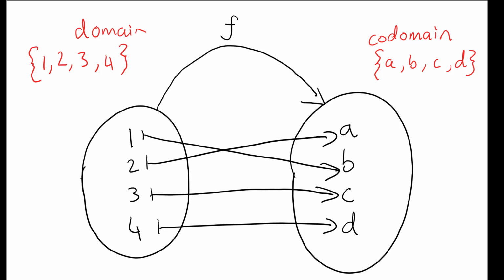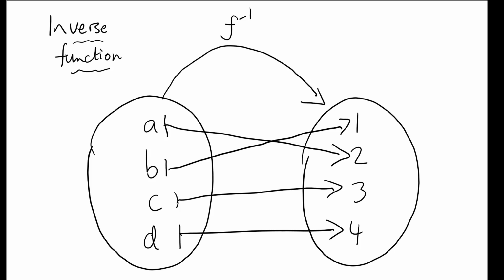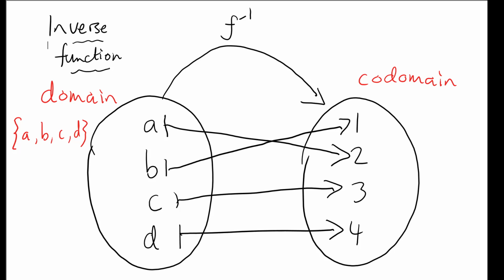What is an inverse function and how to write it?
So an inverse function in discrete maths might sound scary but it's not as hard as you might think.

Timestamps

00:00:00 Introduction
00:00:18 Inverse Function Symbol
00:00:46 How to Draw Inverse Function
00:01:37 Little Explanation + Tips

In this video, I take a step-by-step approach to explaining inverse functions, without making any assumptions about your knowledge of functions and how they work.

Steve

Credit :
Timestamps : Mikhael Marpaung